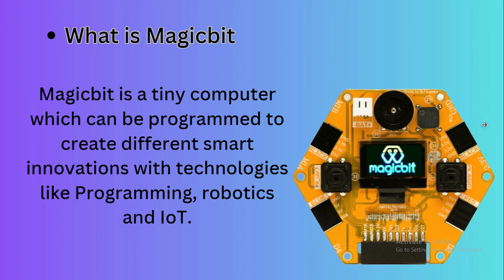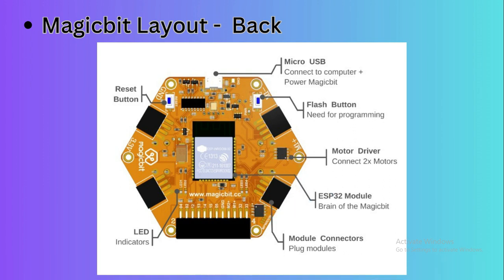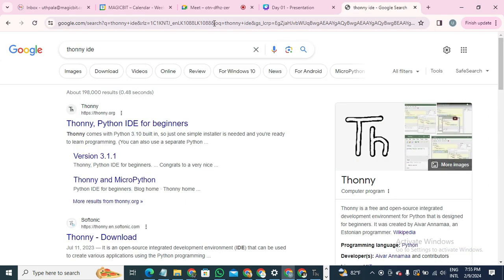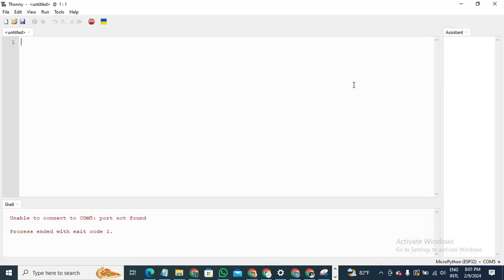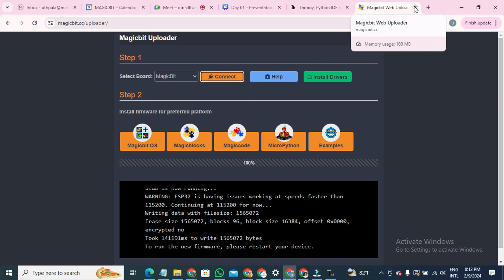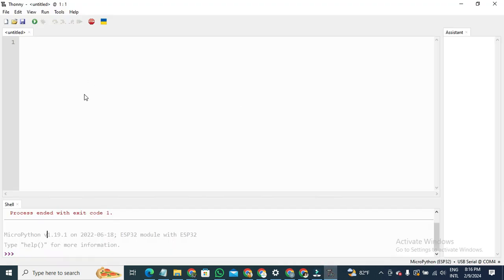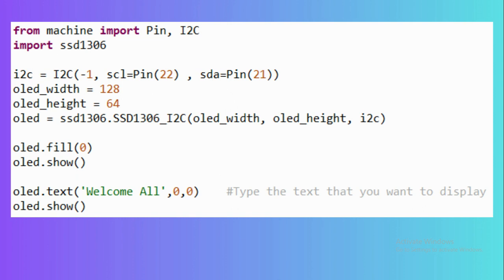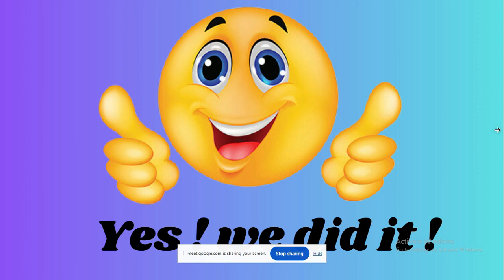Python with Magicbit - Day 01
This is the first session of the Python  with Magicbit Program
There will be 6  more sessions in this program
You need to have a Magicbit Device to continue this program.

our official website for more details about magicbit.